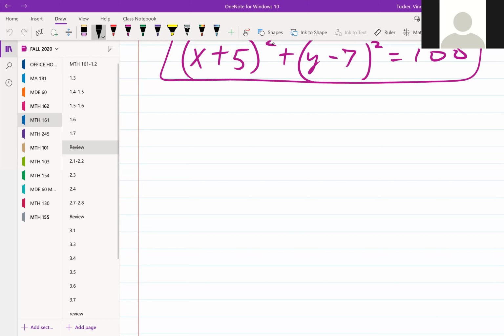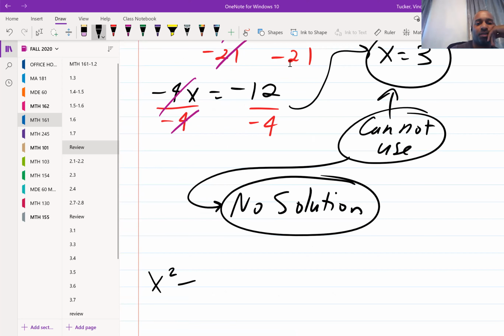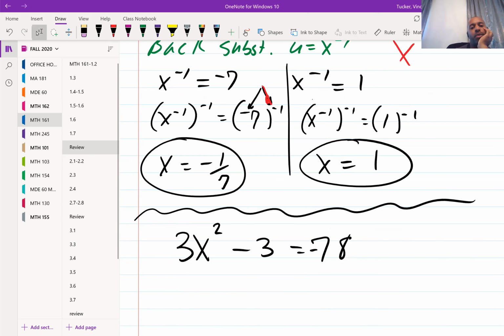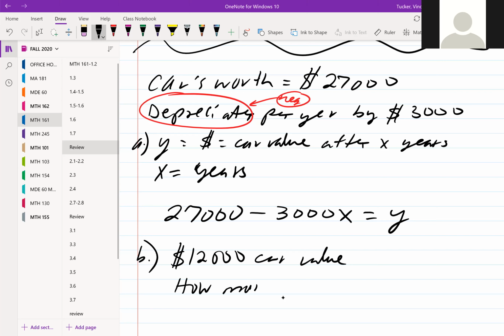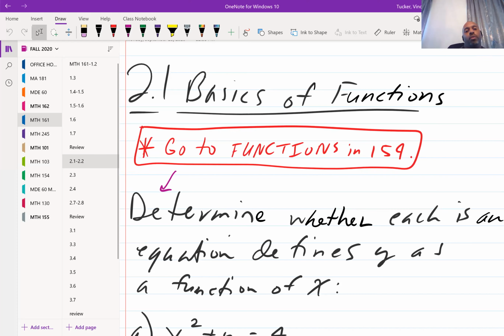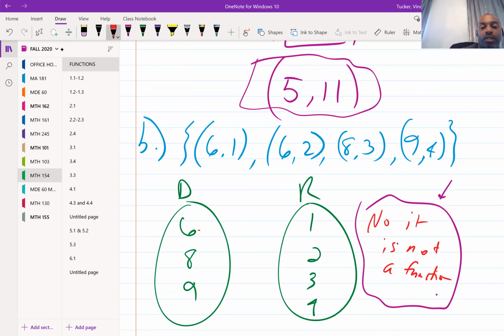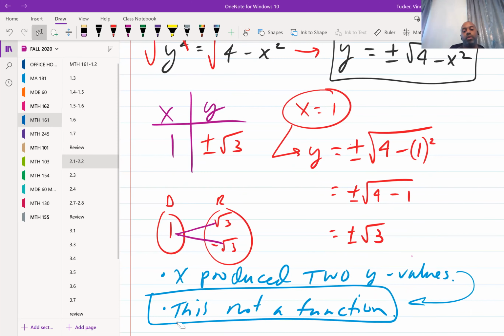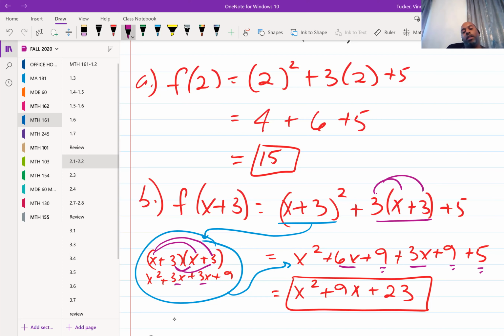PreCalculus I ~ 11:00 Class Lecture ~ 6/10/21